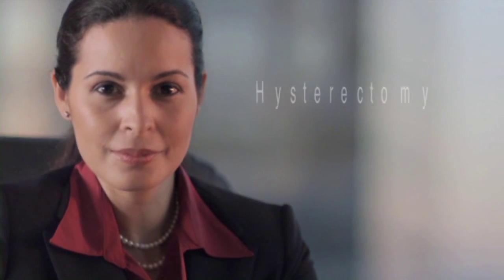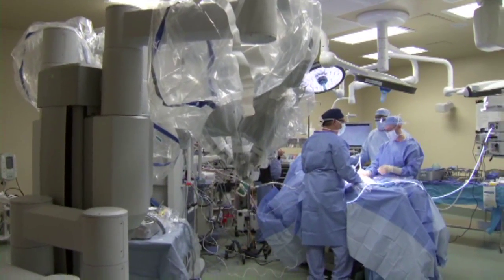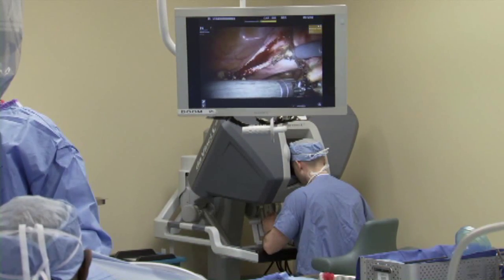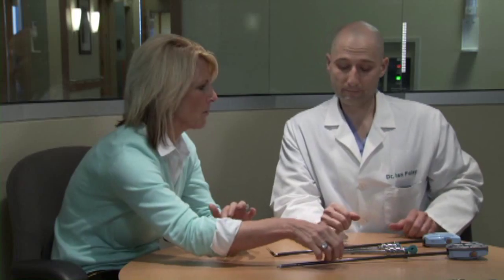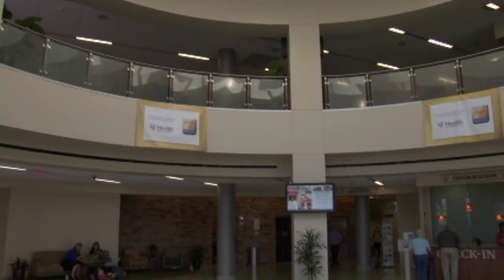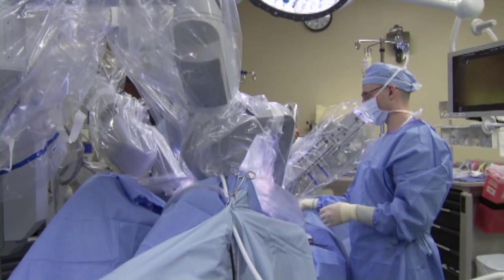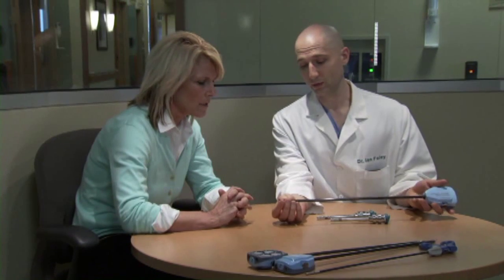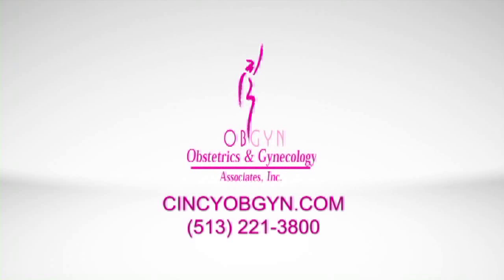Breakthroughs: Robotic Surgery and Women's Health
Martin Sheen's educational series, "Breakthroughs," explores robotic surgery and its many capabilities, including as an option for some gynecological health conditions. Kevin Joseph, MD, president of West Chester Hospital (Ohio), and Ian Foley, MD, a West Chester Hospital surgeon, describe how robotic surgery works and walk us through the process for a typical patient.